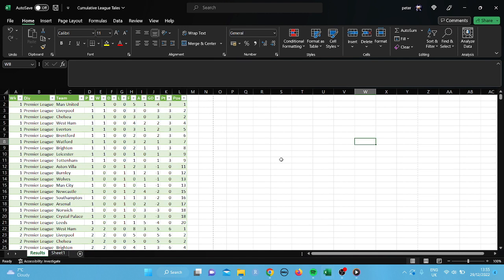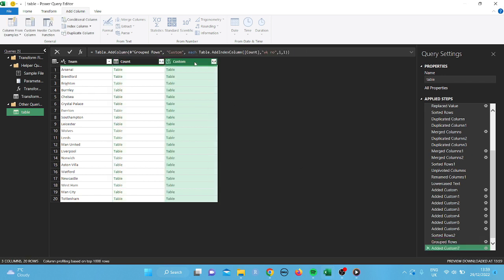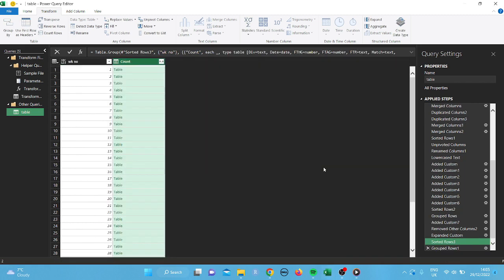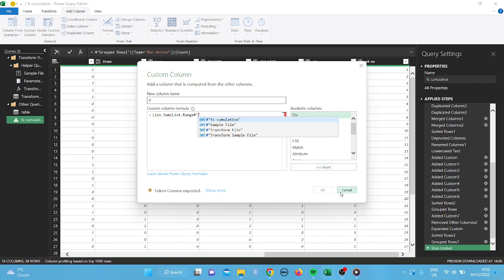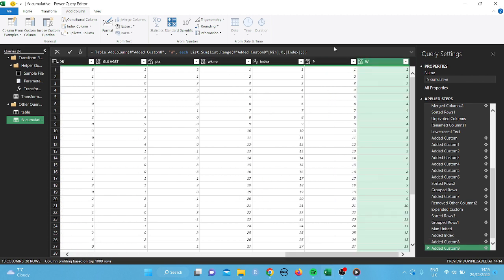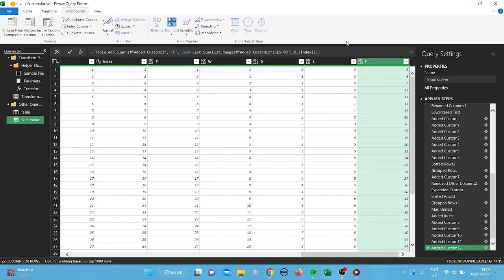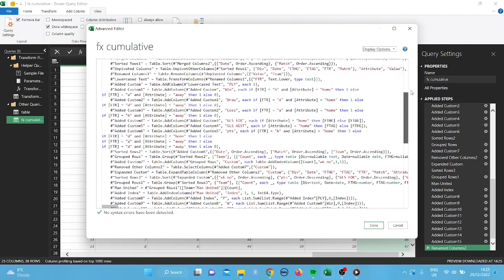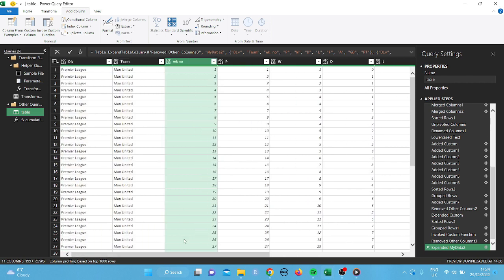How To Create Week by Week Football League Tables In Excel Using Only Power Query Pt 3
This is part 3 of 4 Videos showing how to bring in a seasons football results to create a week by week league table. I will show you how to download the data and bring it into excel. I shall use various index functions along the way as well creating a custom function. If you are new to Excel and interested in sports data, you may find some areas covered of use to you. I am new to Excel but enjoy sharing what I have learned.